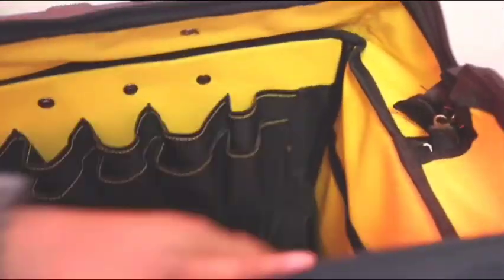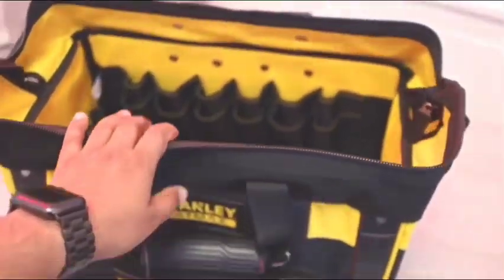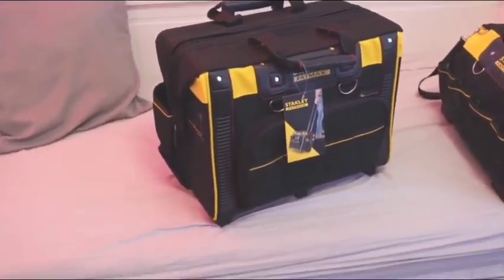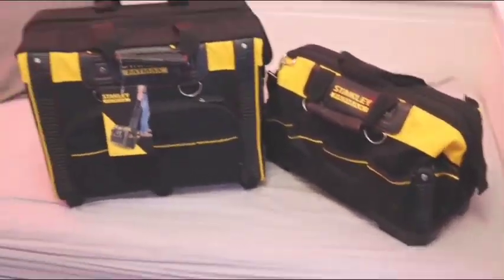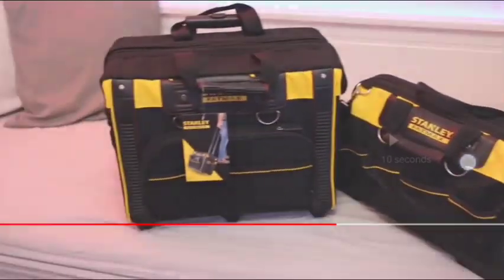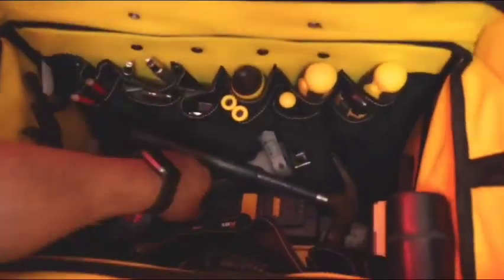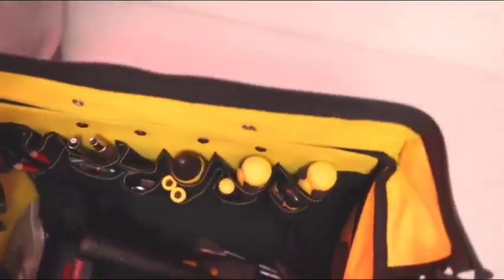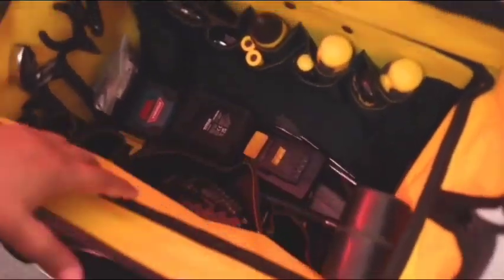stanley 560200 trolley tool bag